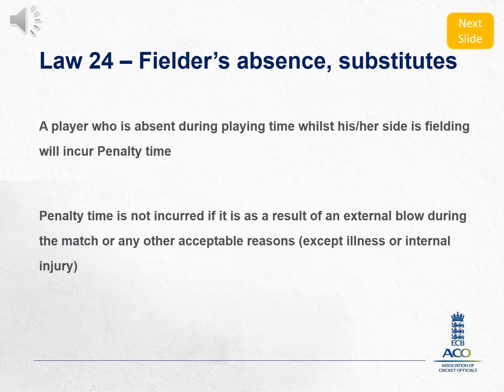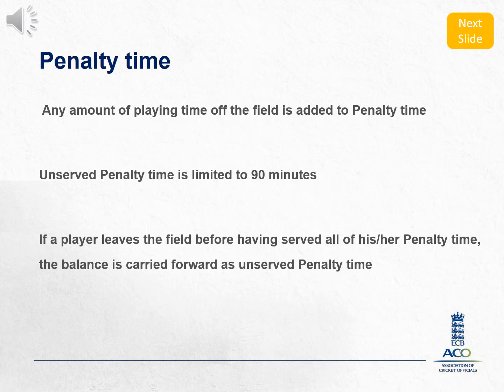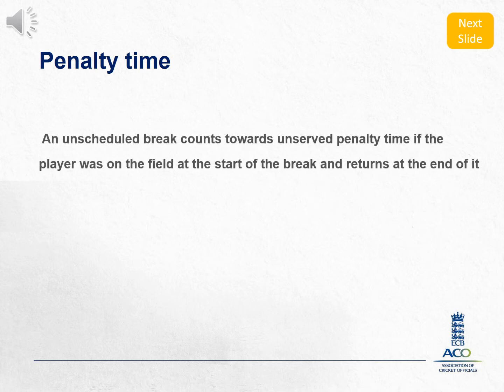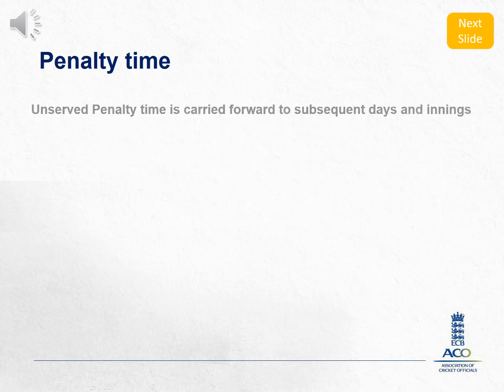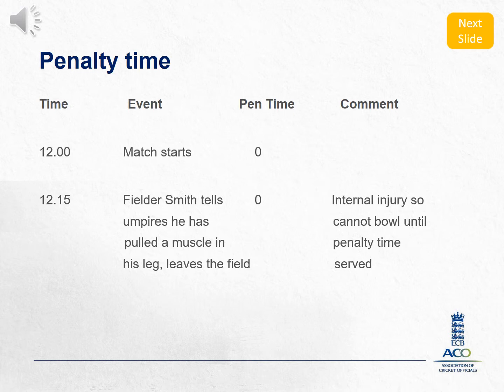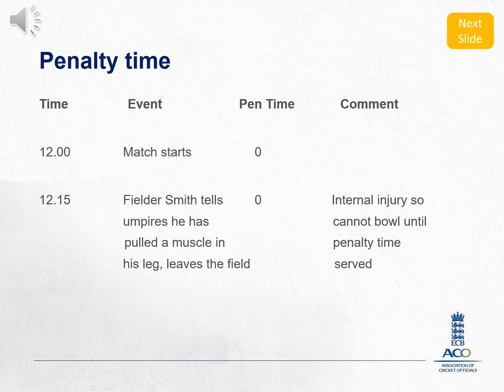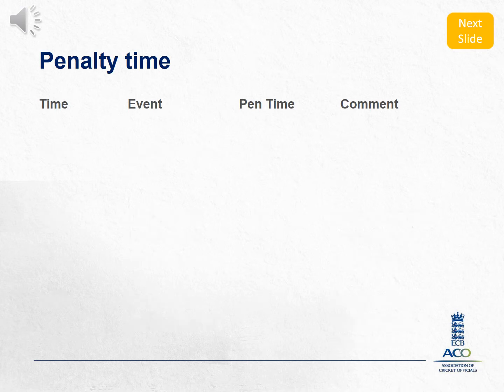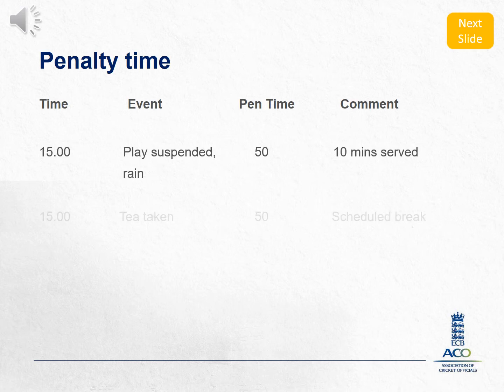Penalty Time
ECB ACO Penalty Time presentation